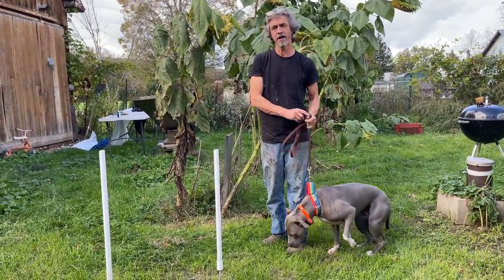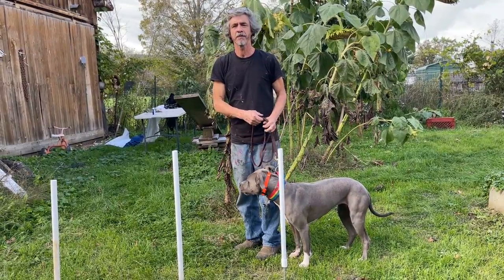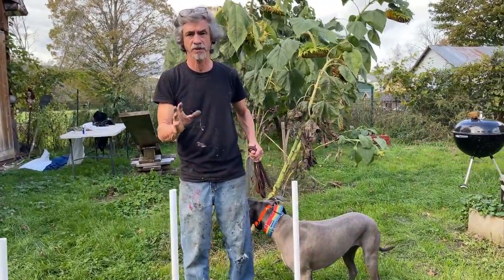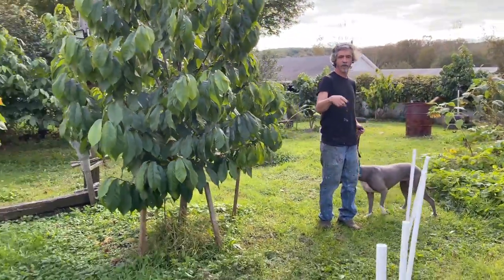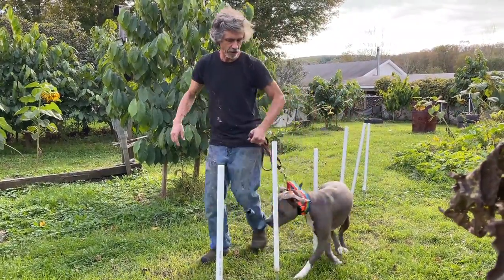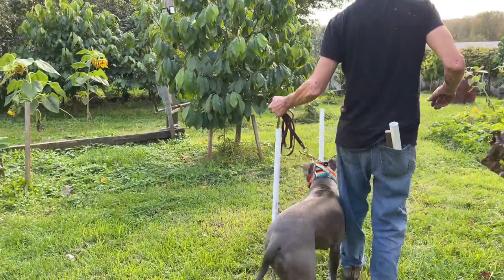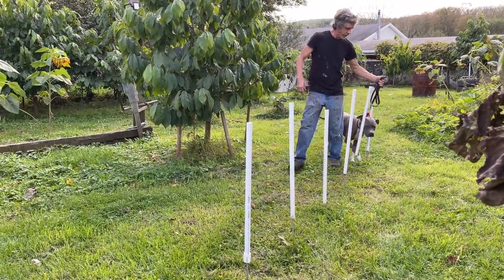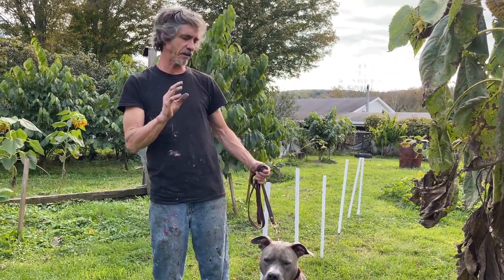Teach dog weave poles easy way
Teach dog the weave poles the easiest way. Demonstration dog is Baby a 1.5 year old Pit bull doing a board and train.